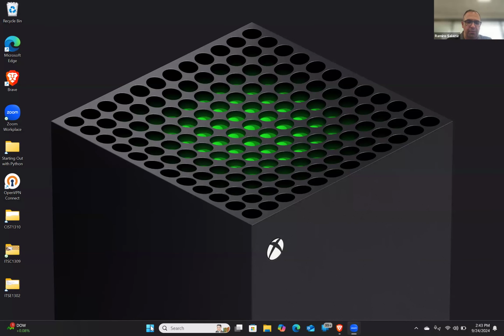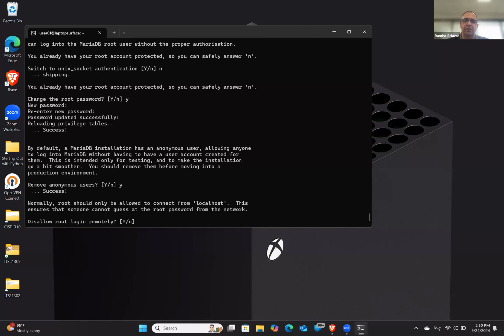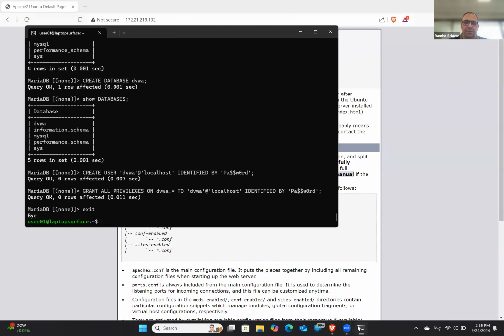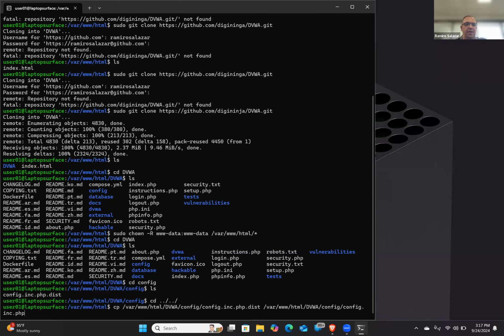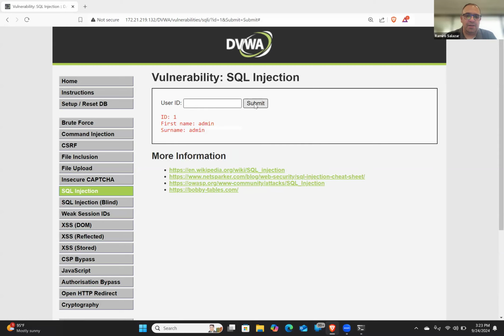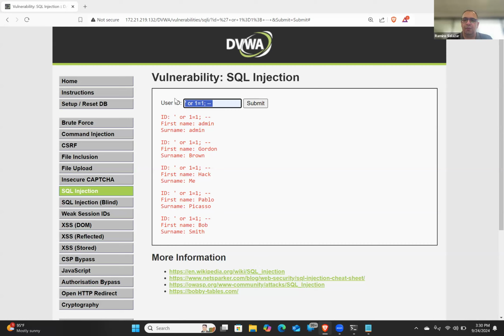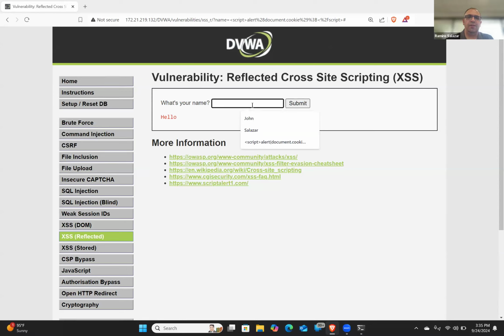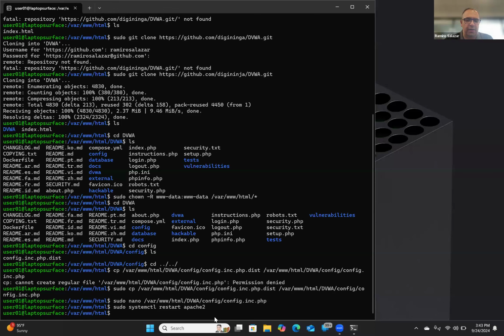DVWA - Damn Vulnerable Web Application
DVWA is used to test the security of a broken web application.  Tests include SQL injection attacks and Cross Site Scripting (XSS) attacks.